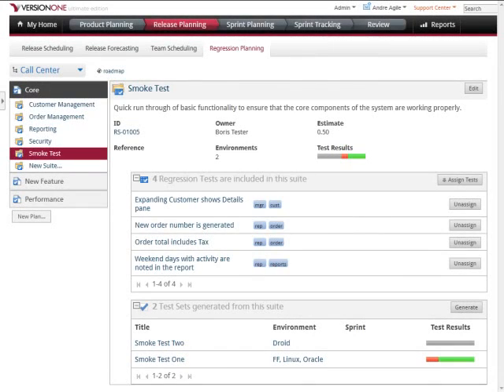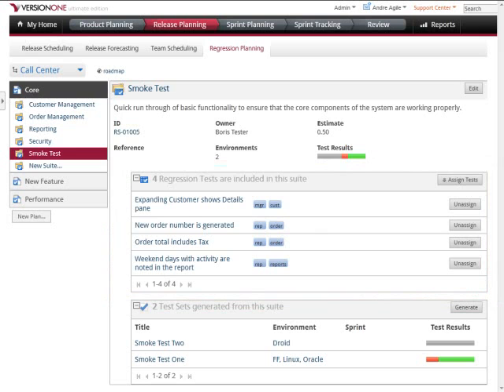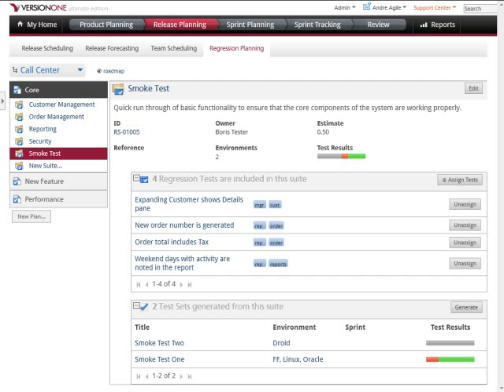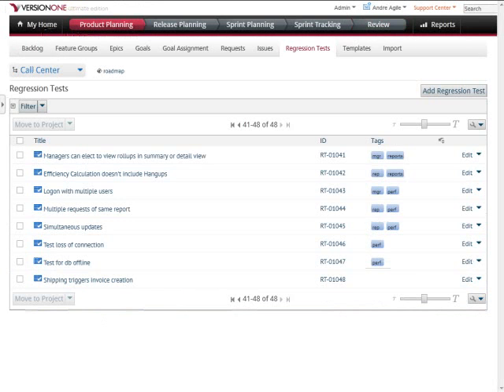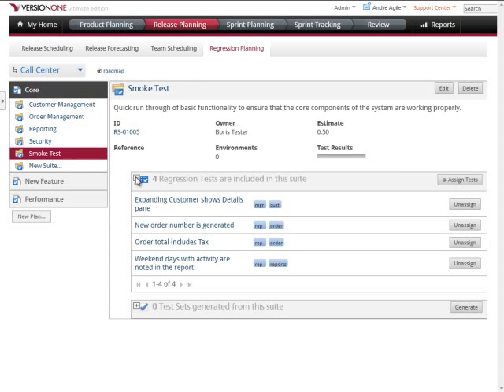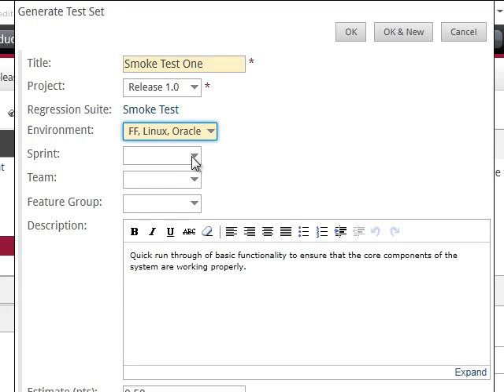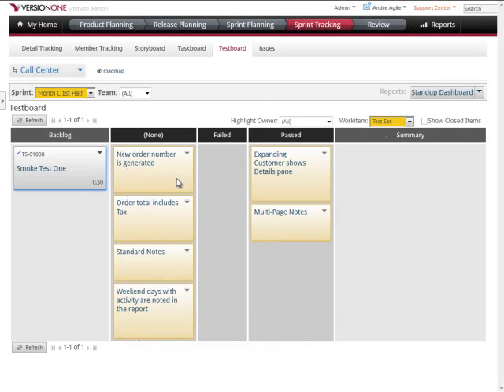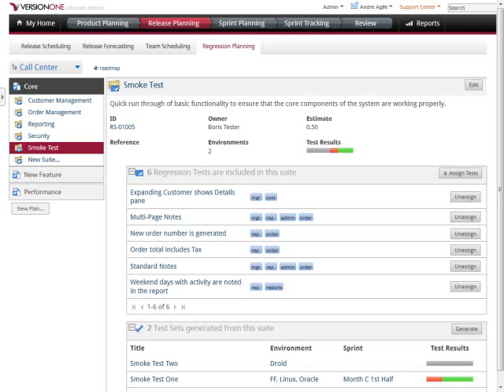Regression Testing and Analytics